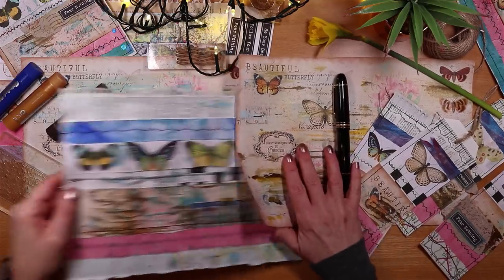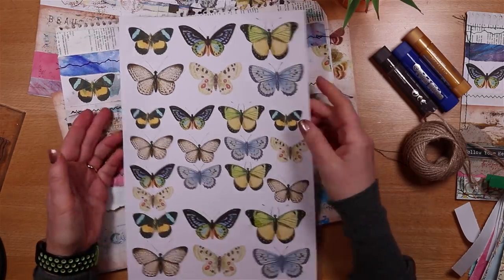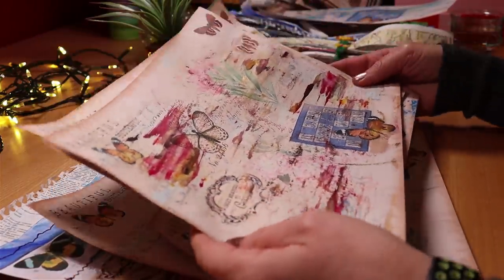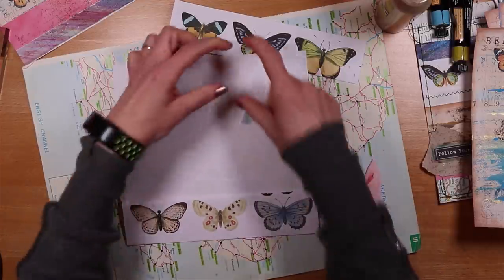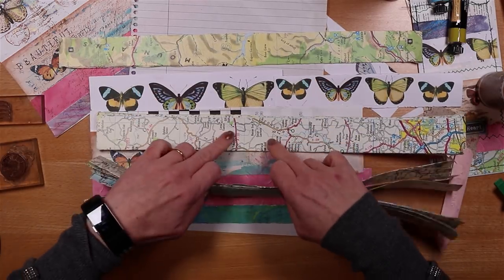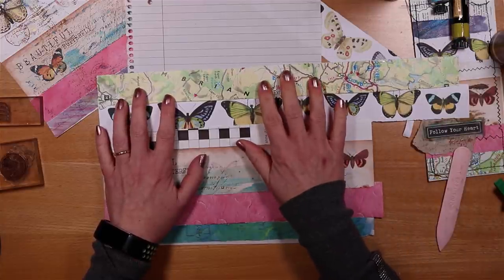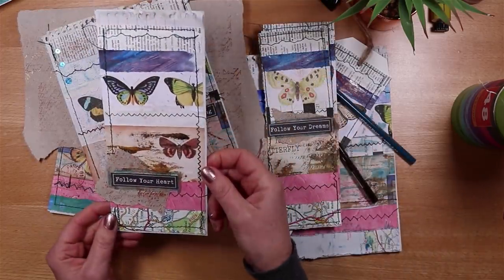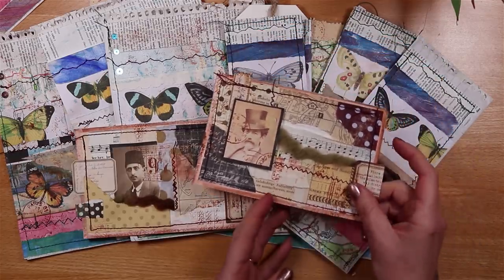Create A Cool Collage Master Board With Strips Of Left Over Paper 🌟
Create A Cool Collage Master Board With Strips Of Left Over Paper - making a Collage Master Board using scraps, strips of paper. Making pockets, tags and cards from the Master Board, a beginner tutorial.

How To Make A Junk Journal Out Of Old Book Pages 🌟 Step By Step 💕 DIY Tutorial
How To Make A Journal From An Old Book 💕 Step By Step Junk Journal For Beginners

Hugs, Joie